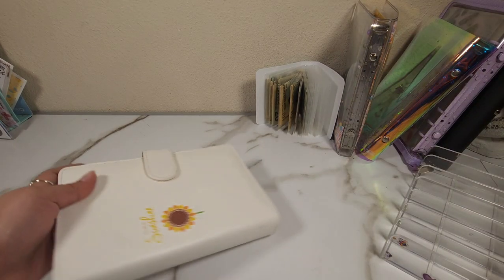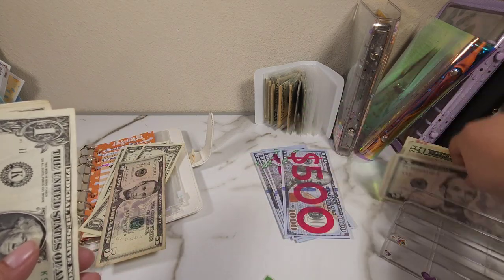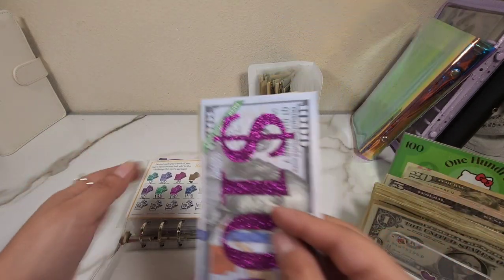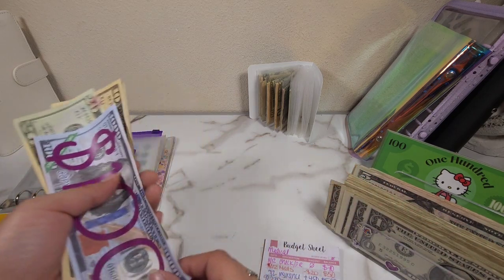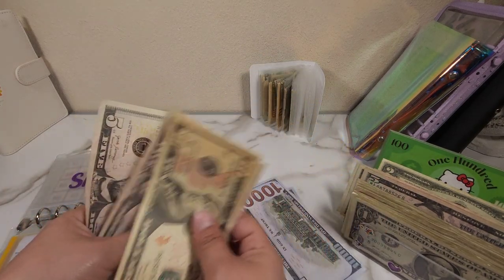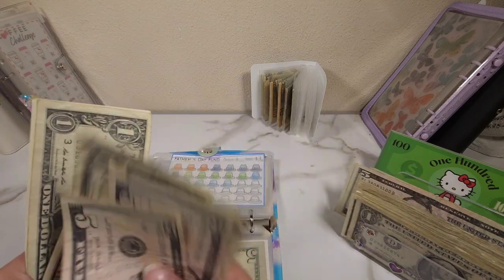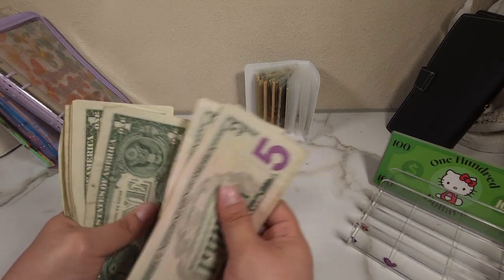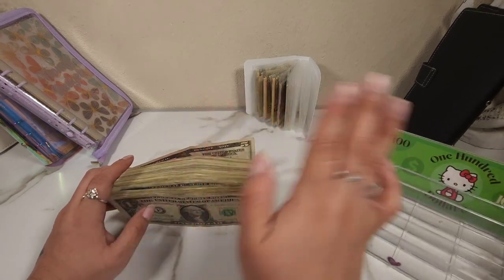CONDENSING MY HOME DOWN PAYMENT ENVELOPE *MINI BILL SWAP*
CONDENSING MY 10K CHALLENGE AND OTHER MINI SAVINGS CHALLENGES , USING PROP MONEY FROM JESSI BUDGETS ON ETSY :)

Giveaway coming up for whenever I hit my 2,000 subbies ( must be in the US )

Monnette C.